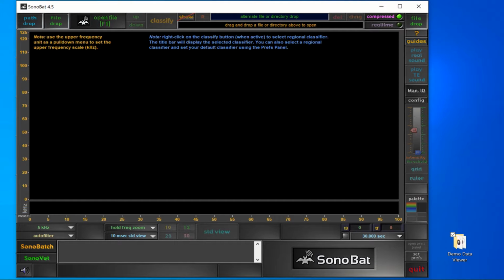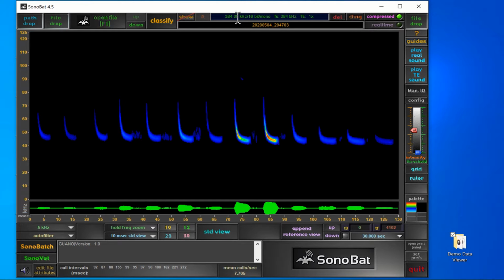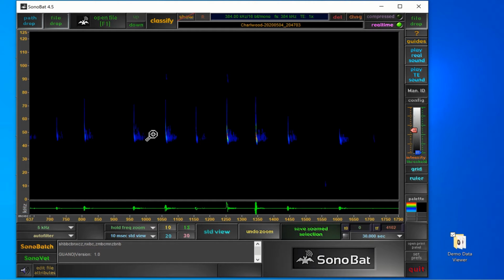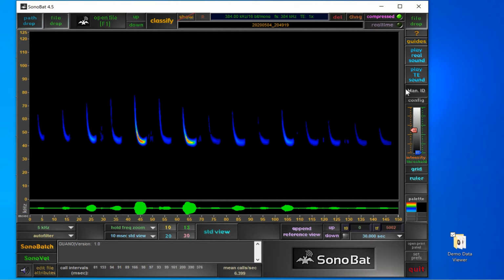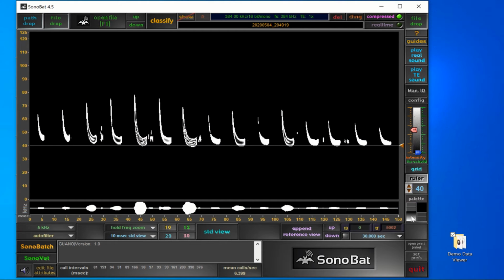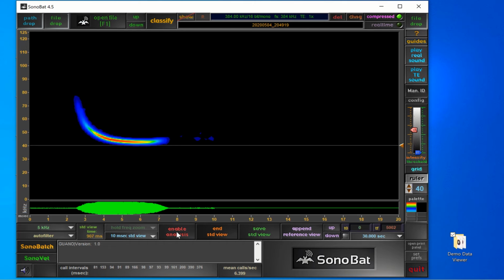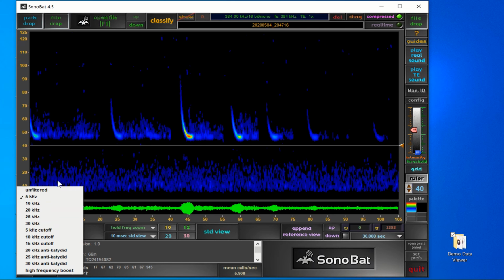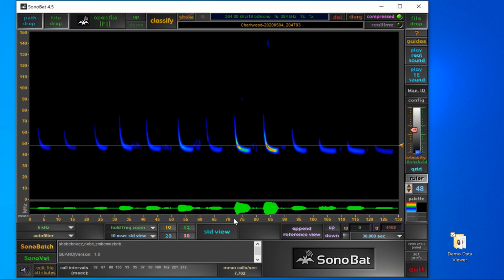SonoBat Training Video: The SonoBat Viewer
A step-by-step guide to the operation and functions of the SonoBat Viewer